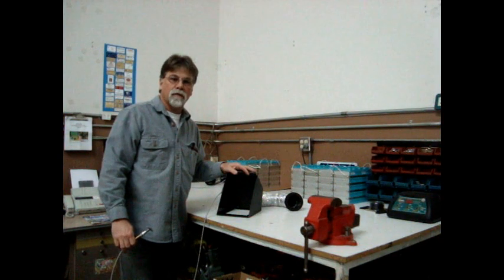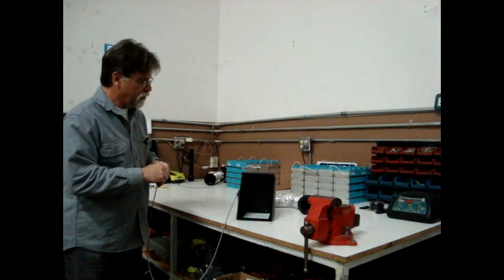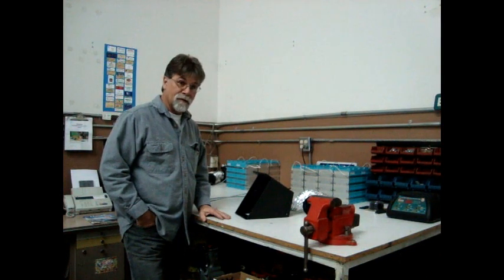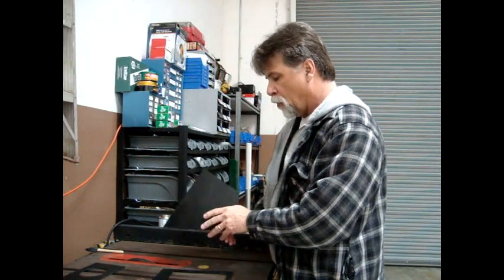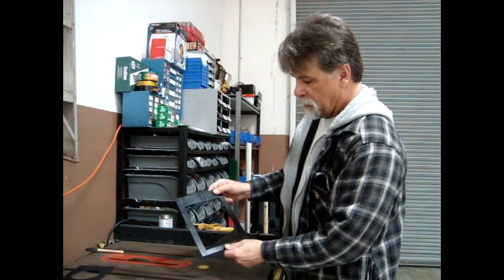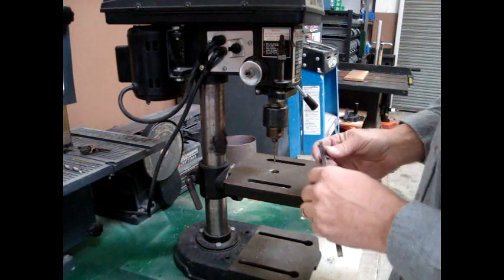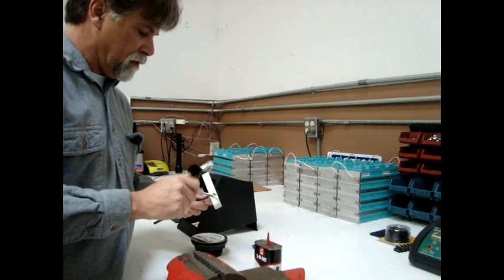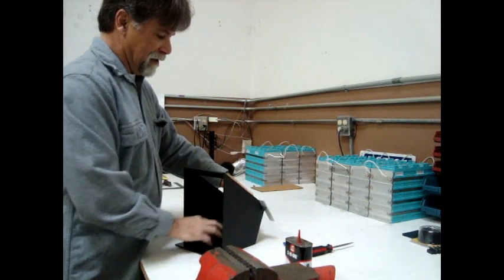DIY Heater for the Yamaha Rhino 450 and 660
We sold these heaters for many years.  Now we show you how to make your own.